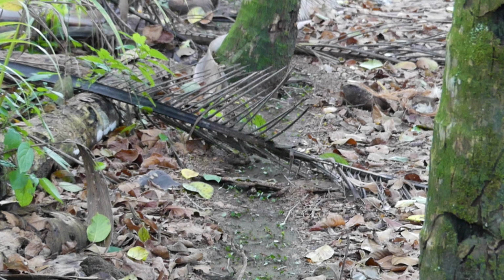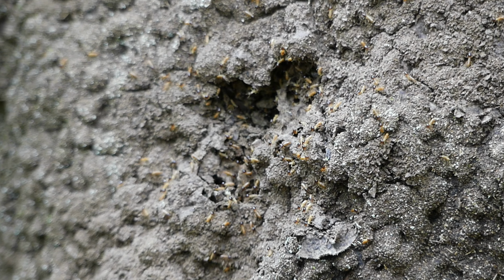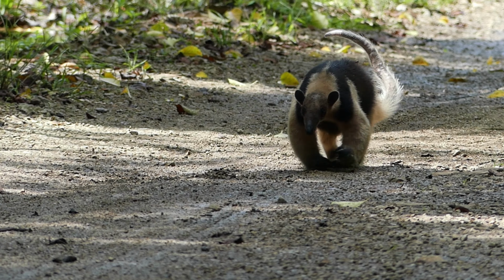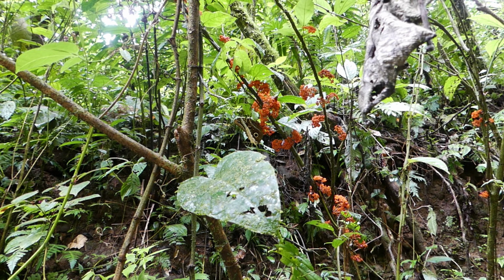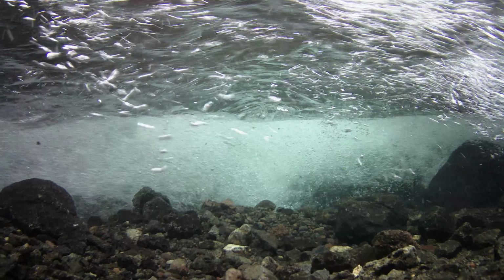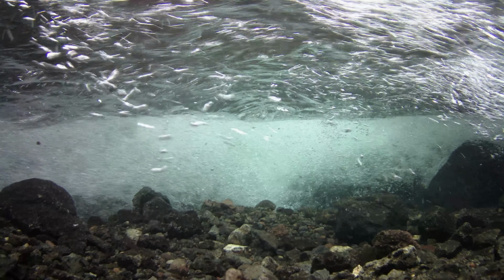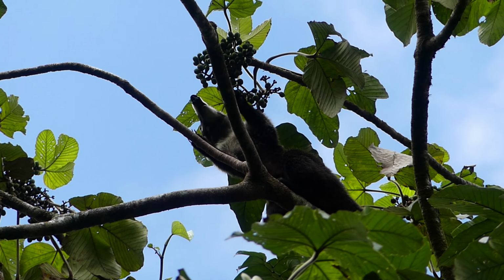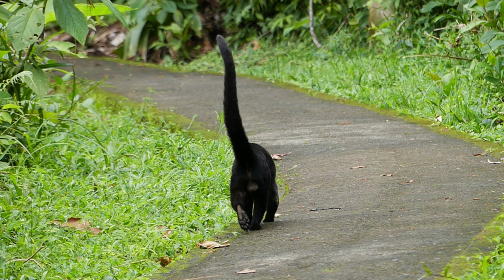COSTA RICA - a world of wonders - Episode 2 - A Green Miracle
In the second episode of our new Costa Rica 2022 natural history documentation we dive deeper into the rainforest, meeting fascinating creatures, that can be both, fearsome and beautiful. We will encounter many species, from insects to mammals.